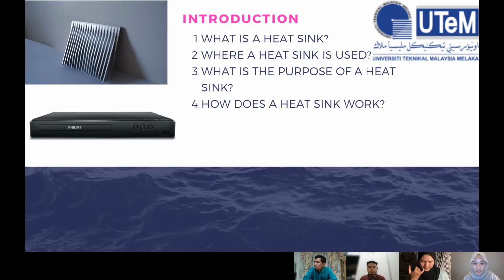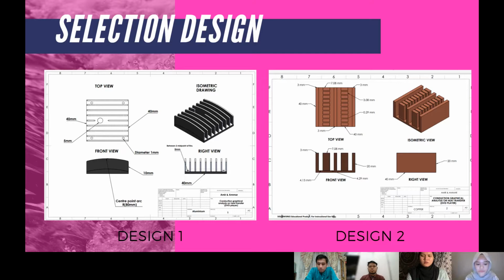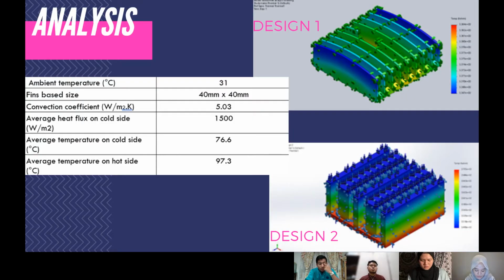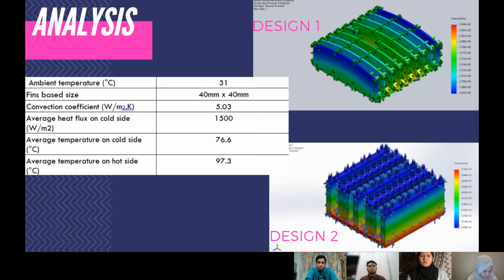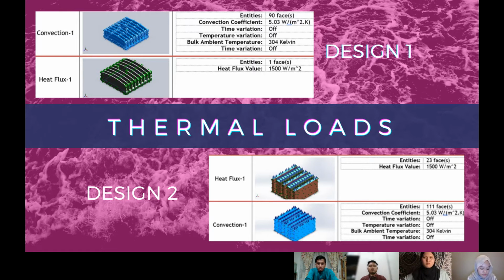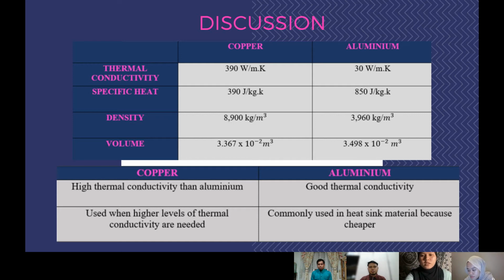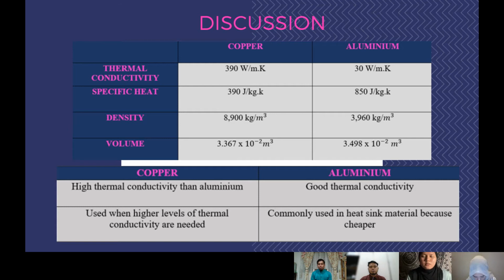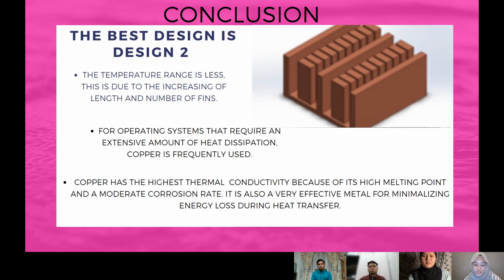Assignment Conduction Graphical Analysis on Heat Transfer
Heat Sink for DVD player